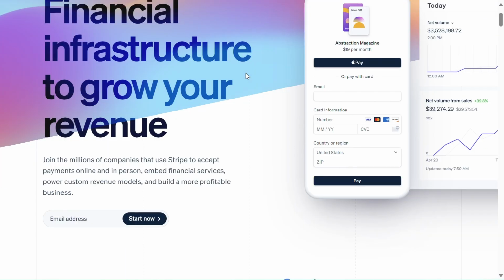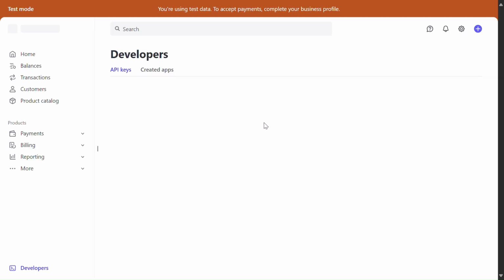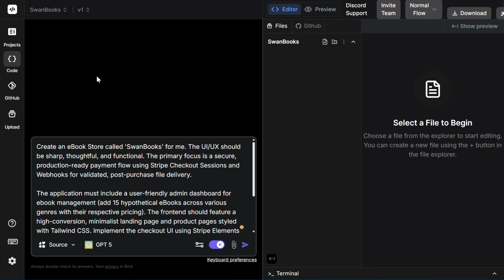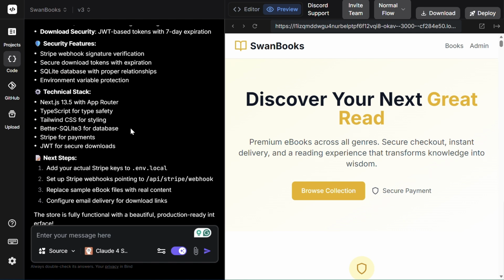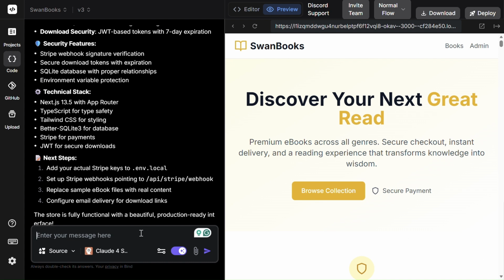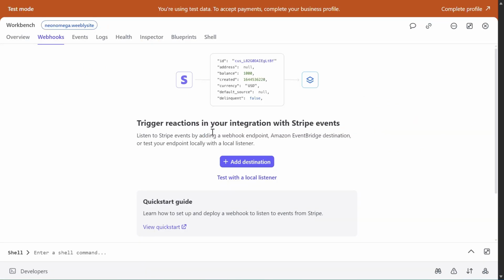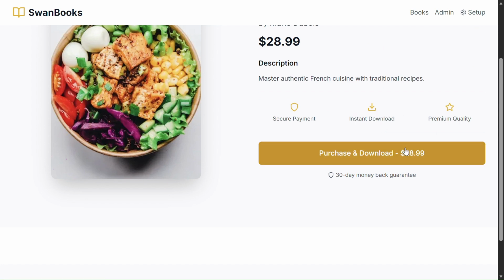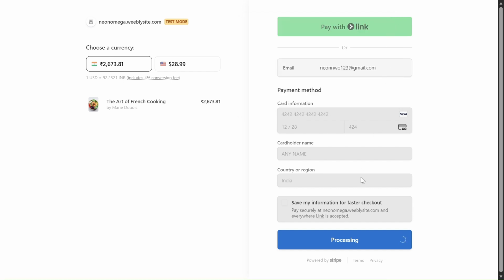Introducing Stripe Integration to the Bind AI IDE